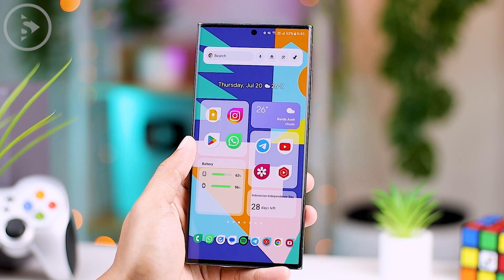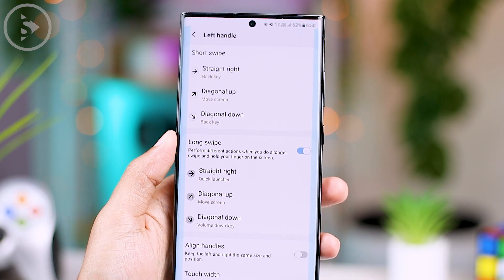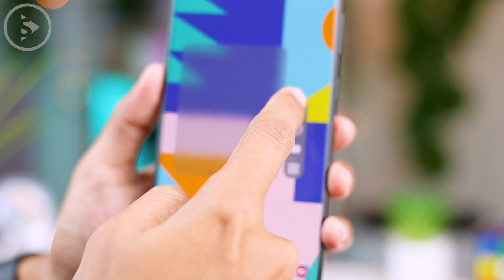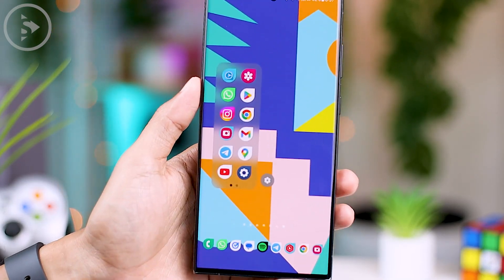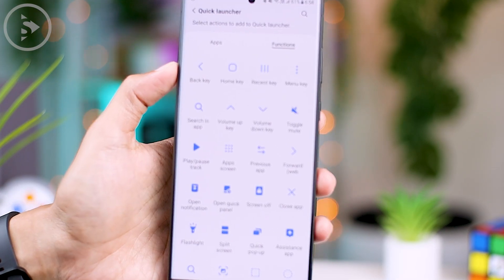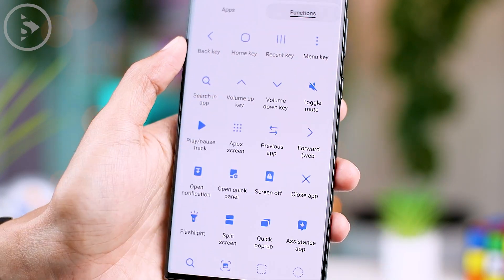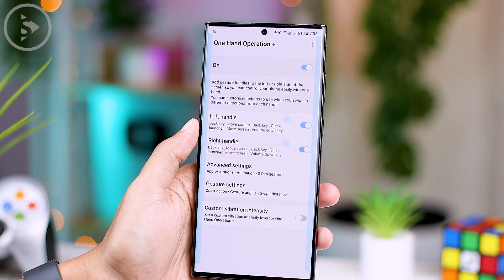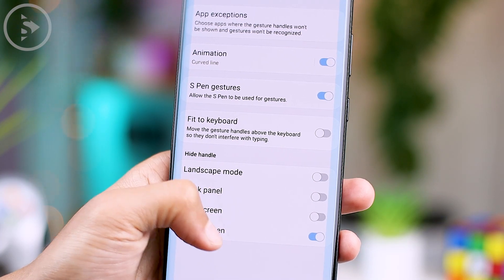How to Add Quick Launcher Shortcut on Samsung Phones‼️ Newest One Hand Operation+ Features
Great news for Samsung phone users! The latest addition, Quick Launcher in One Hand Operation+, is now available on various Samsung phone models, bringing convenience to your daily usage.

This feature allows you to use your phone with just one hand, making it incredibly practical and efficient. You will no longer need to use both hands to access frequently used app shortcuts or settings.

With the latest Quick Launcher feature in One Hand Operation+, your experience using Samsung smartphones will be more enjoyable and efficient. Check out the tips on how to set up the Quick Launcher in the following video.